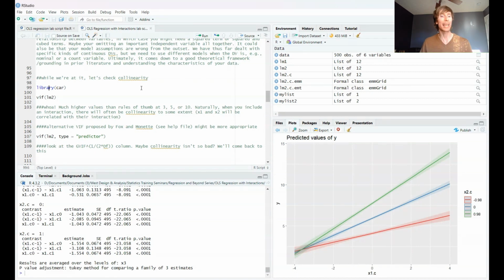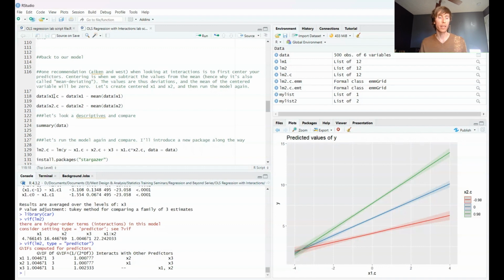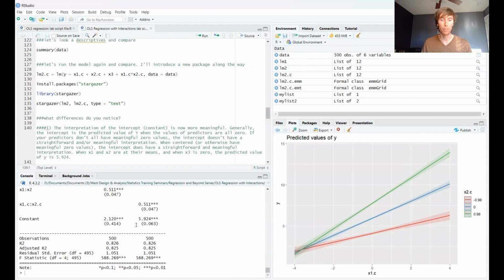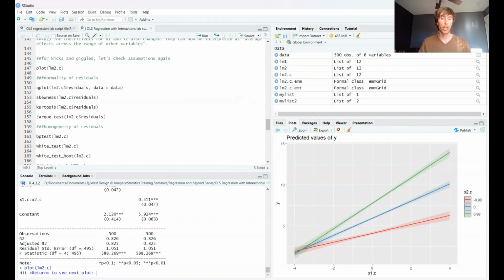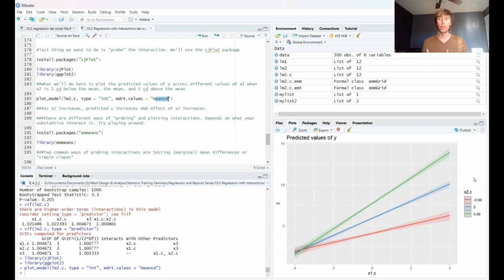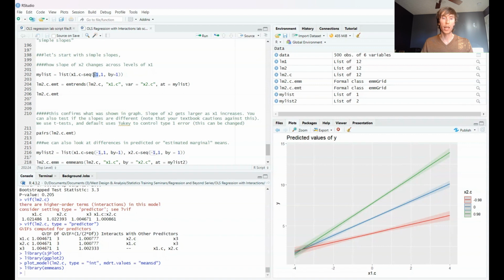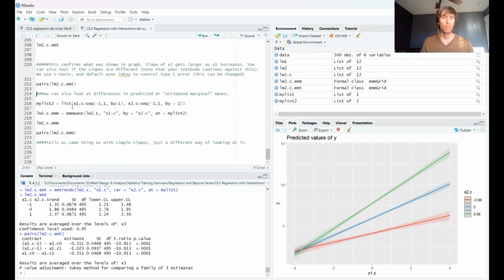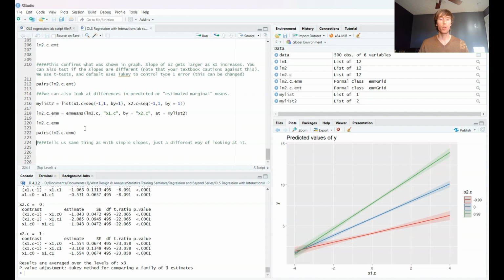Regression with Interactions in R (Part 2)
This set of videos provides an example of how test, plot, and probe an interaction in a linear regression model. Part 1 replicates the steps shown in the multiple regression videos (e.g., checking assumptions associated with OLS estimation), then shows how to test an interaction using a model comparison approach and also illustrates how a mis-specified model can produce assumption violations. Part 2 covers centering, plotting and probing the interaction (e.g., simple slopes). Tutorial script file and data linked below.

Refs:
Aiken, L. S., & West, S. G. (1991). Multiple regression: Testing and interpreting interactions. Sage.

Cohen, J., Cohen, P., West, S. G., & Aiken, L. S. (2003). Applied multiple regression/correlation analysis for the behavioral sciences (3rd. ed.). Lawrence Erlbaum.